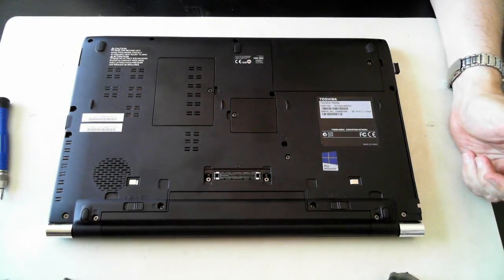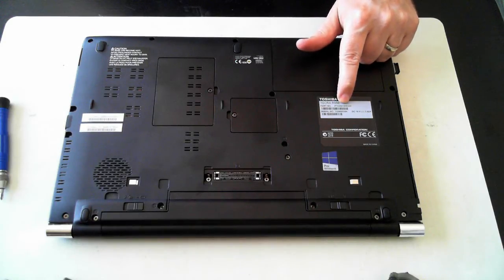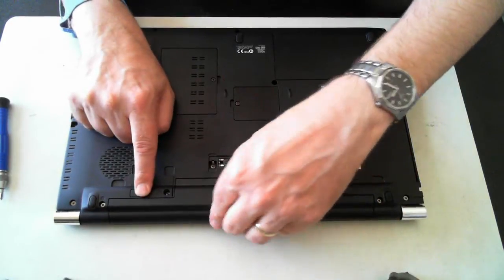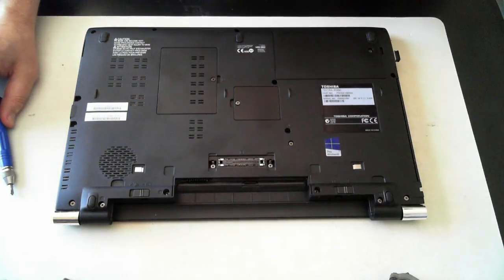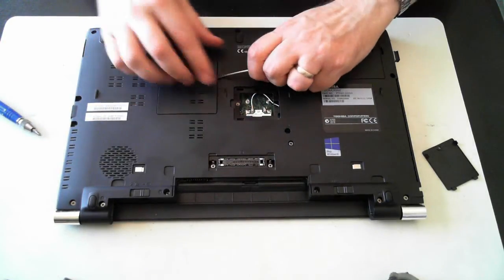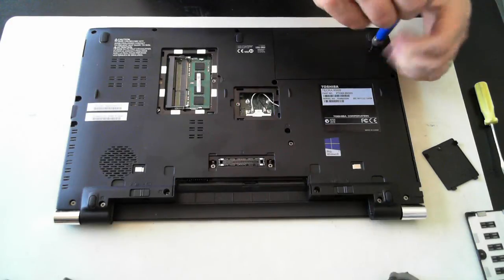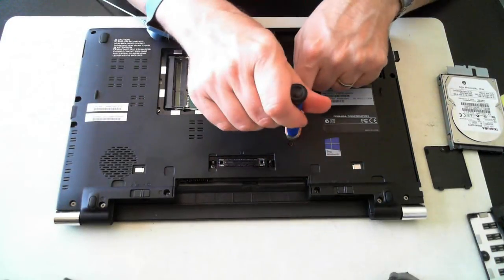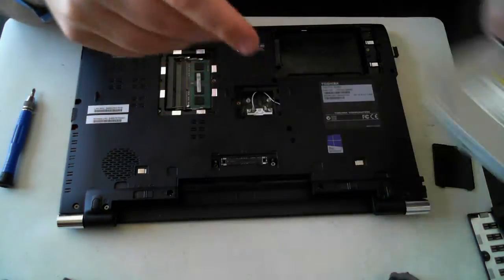Toshiba Tecra R950 Opening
How to open a Toshiba Tecra R950 to upgrade the memory, battery, hard drive, WIFI module and optical drive.